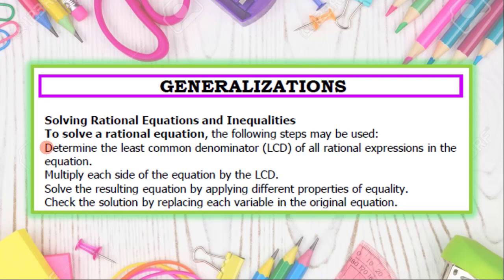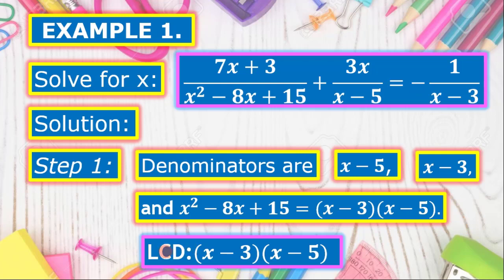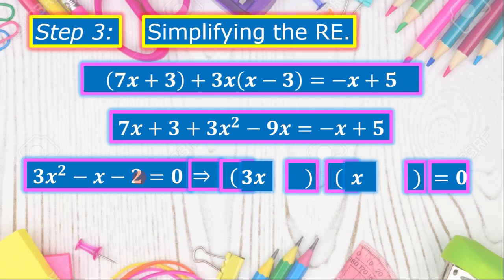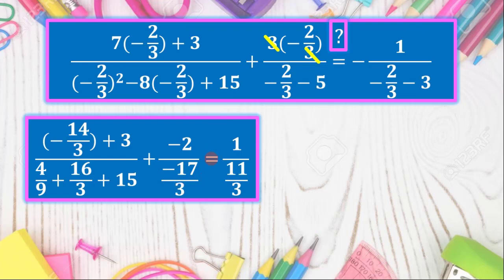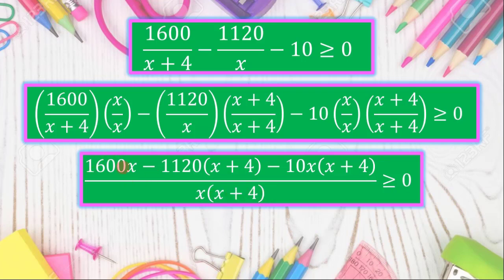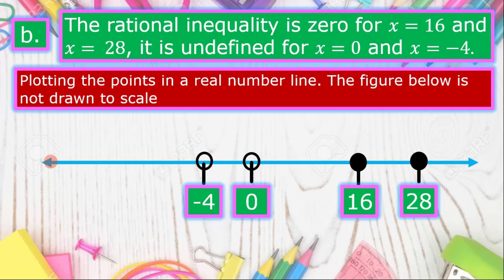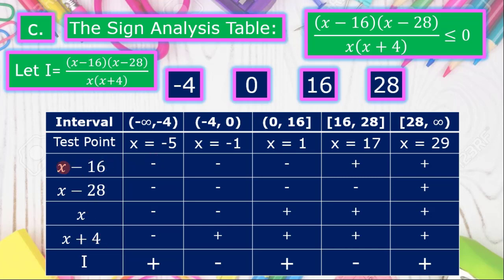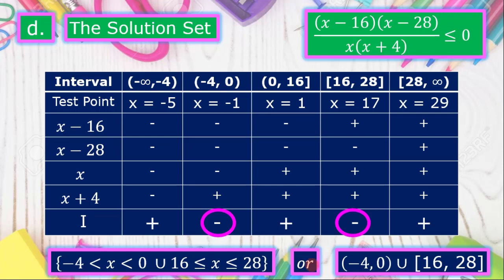Rational Equations and Inequalities (General Math, Qtr-1 Wk-2 C)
SHS Grade 11, Gen Math, Quarter 1 Week 2 - C The learner solves rational equations and inequalities.